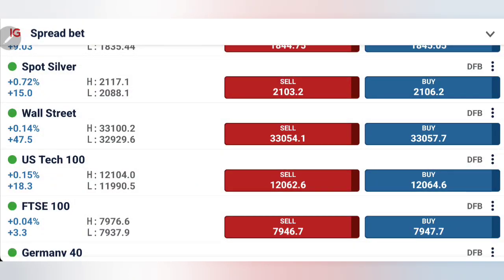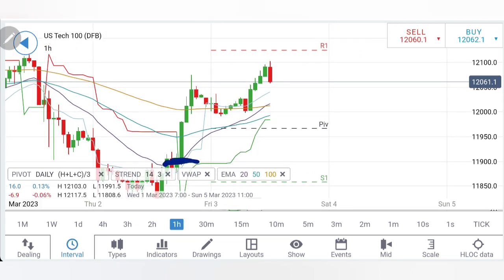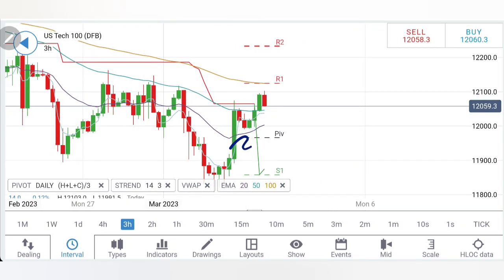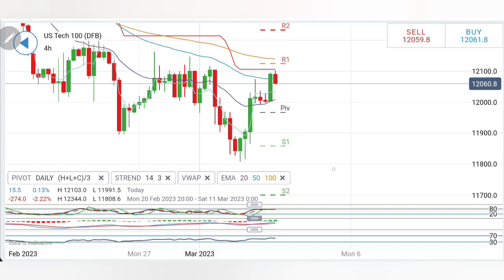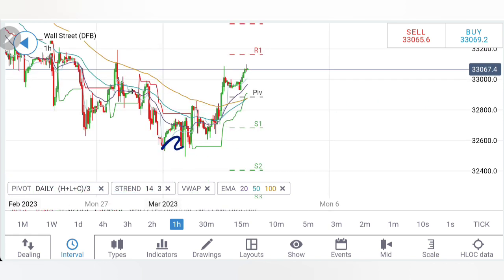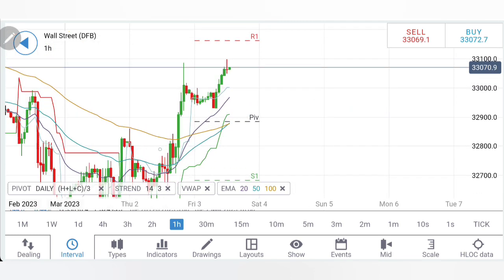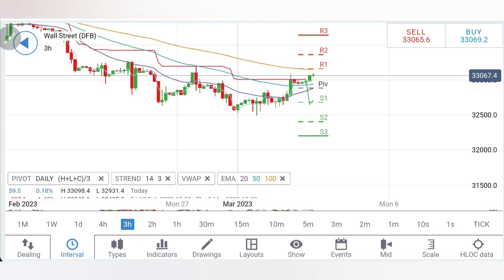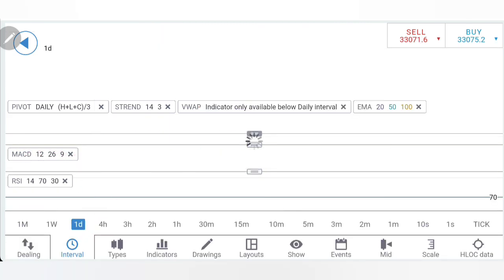Dow Jones Index Live Today | Nasdaq100 Index Price Live |Price Action Trading |Services PMI Trade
Join me in today's video to cover the NFPNewsTrading and predictions of dowJonesTargetToday & nasdaq100TargetToday for March 03 2022